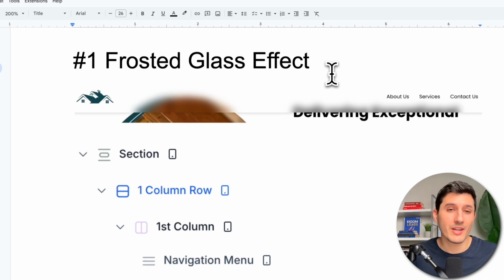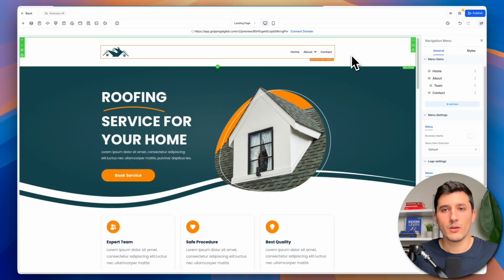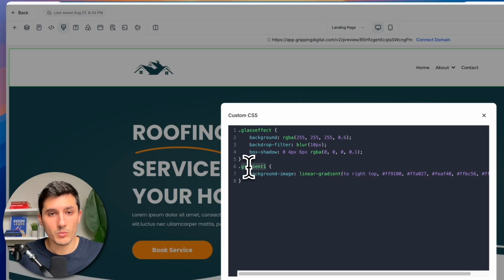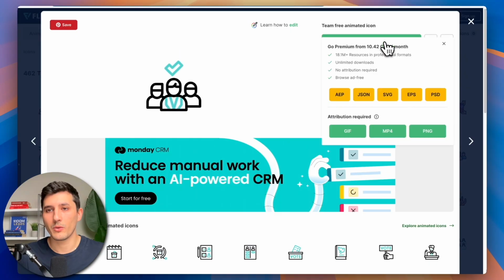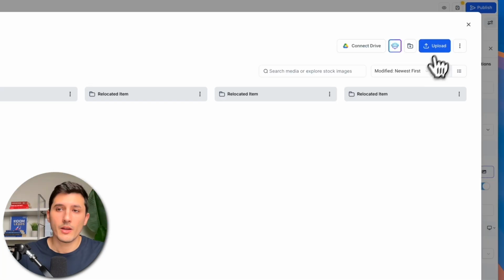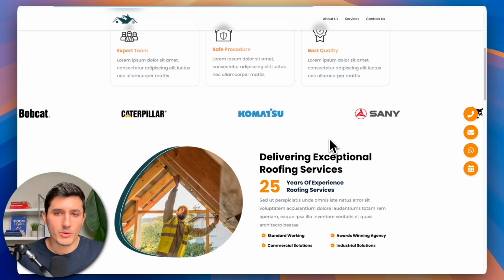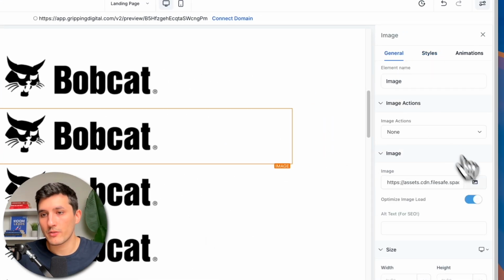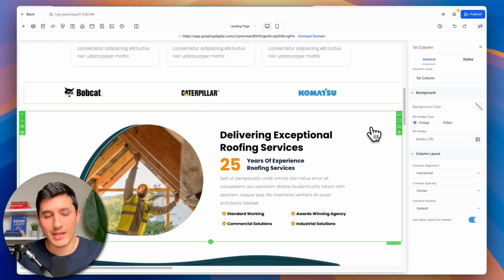5 Secret GoHighLevel Website Design Tricks (Pro Level CSS Codes)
👨🏻‍💻 Want your GoHighLevel websites to stand out? In this video, I’m revealing 5 advanced GoHighLevel website design tricks using custom CSS that will instantly make your site look modern, professional, and client-ready. In this video, you'll learn:
✅ How to create a frosted glass sticky navigation menu
✅ How to add gradient backgrounds and gradient text that pop
✅ How to upload and customize animated icons with transparent backgrounds
✅ How to apply a hover zoom effect for extra interactivity
✅ How to build an animated carousel of logos, awards, or partner brands

Get my full Word Doc with the exact CSS codes and design instructions, no opt-in or email required.

If you’re a beginner in digital marketing or just getting started with your GoHighLevel website, this tutorial was made for you. Especially if:
🔹 You’re launching your SMMA or local marketing agency
🔹 You feel overwhelmed by all the information out there
🔹 You want to skip the boring templates and design like a pro
🔹 You're tired of cookie-cutter sites and want to impress your clients
🔹 You’re serious about building a profitable online business from home

🎯 Why this matters:
First impressions matter in business, and your website is often your first impression. These GoHighLevel CSS design tricks will make your sites look premium, even if you're just starting out. No coding skills needed, just copy and paste.

🔔 New here?
I make weekly tutorials to help aspiring entrepreneurs start and grow their marketing agency using GoHighLevel and proven business systems.

⏱️ VIDEO CHAPTERS:
0:00 - 5 Website Design Effects
0:32 - Frosted Glass Effect
3:12 - Gradient Background
4:19 - Gradient Text
5:06 - Animated Icons
7:49 - Hover Magnification Effect
8:41 - Animated Image Carousel
12:22 - Summary